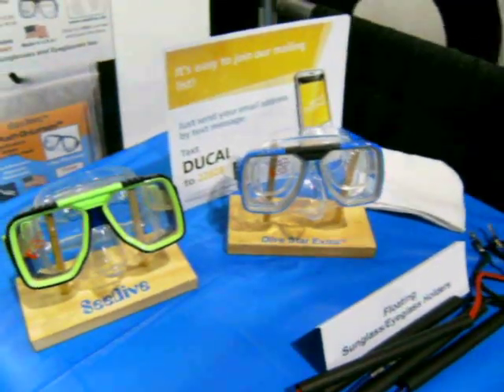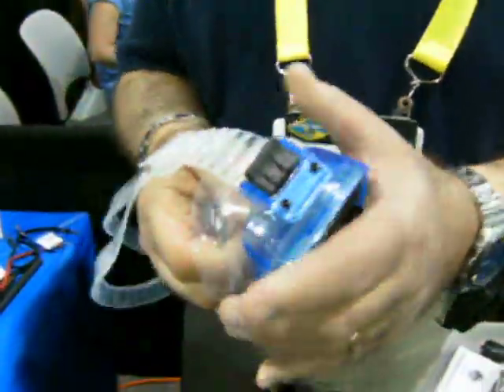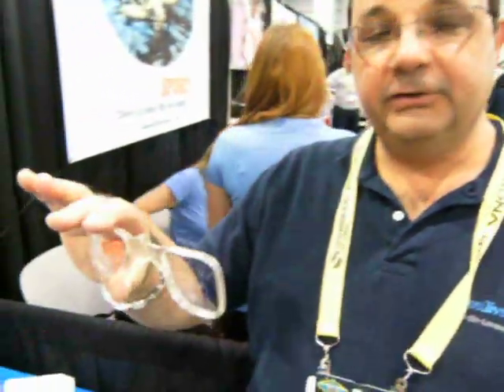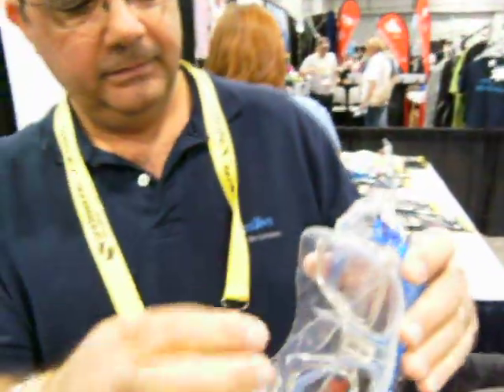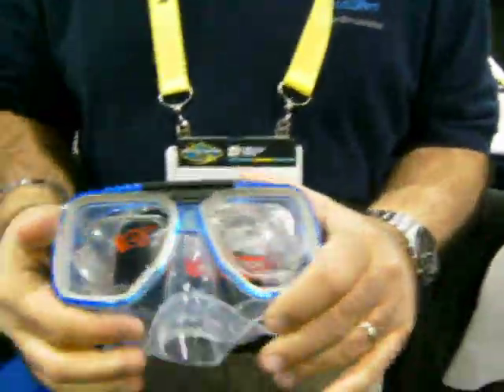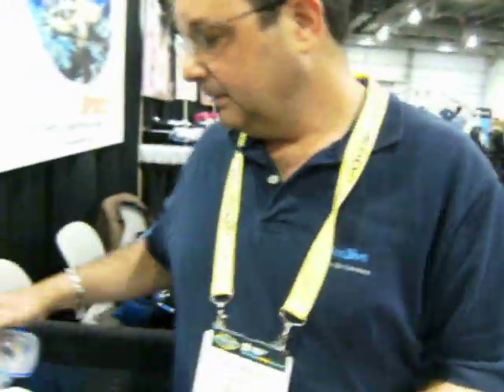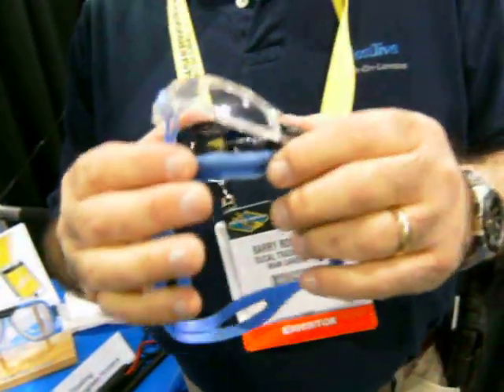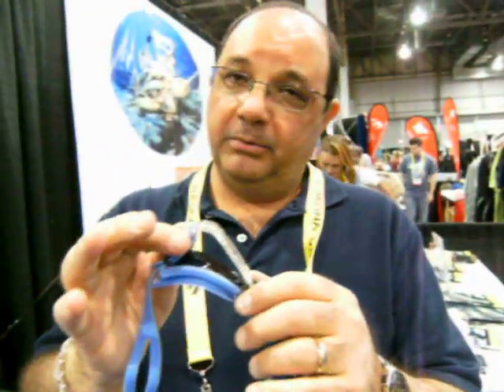Prescription Frames for masks and swimming Goggles